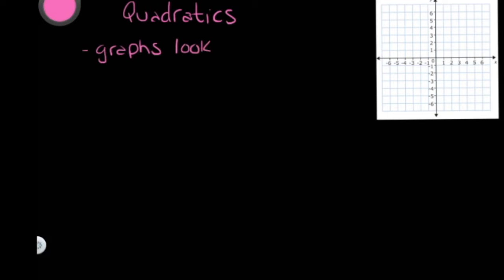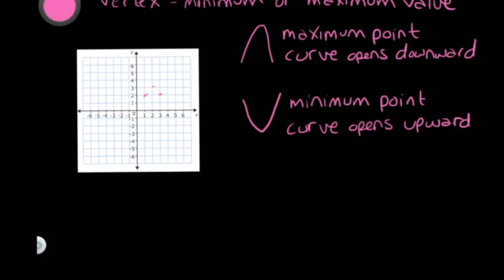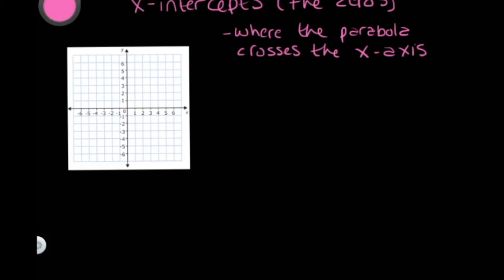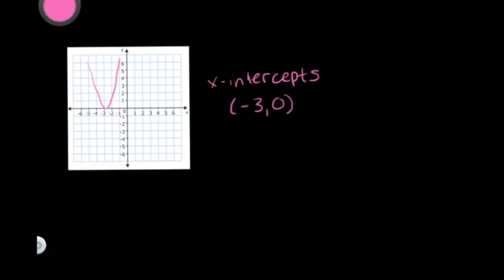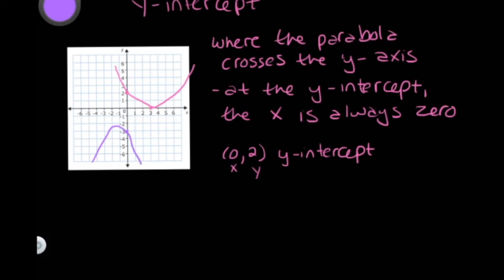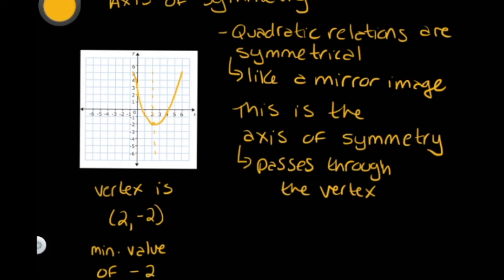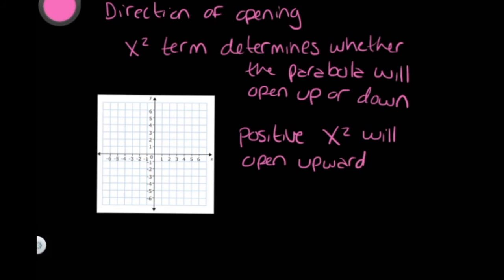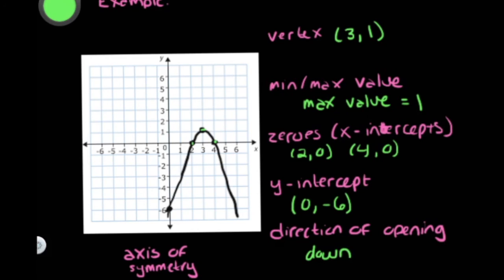Intro to Quadratics